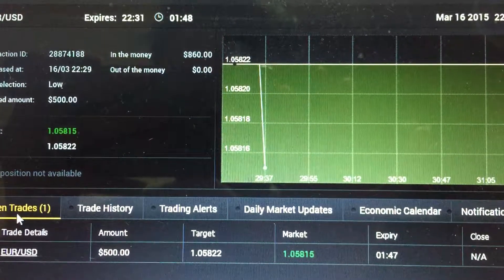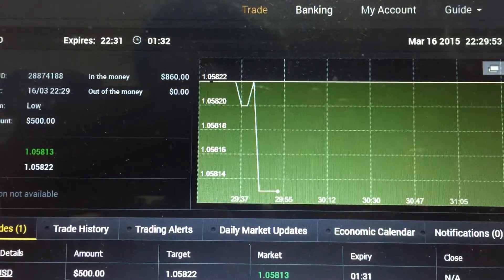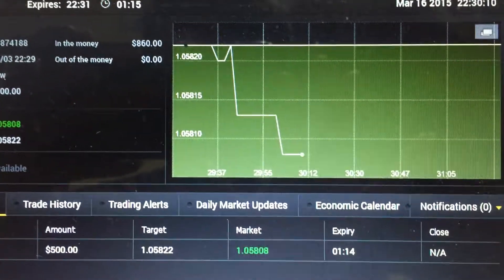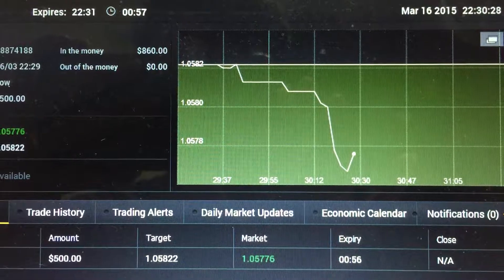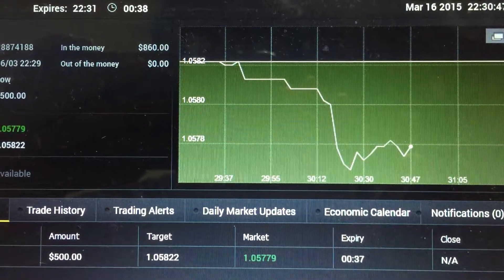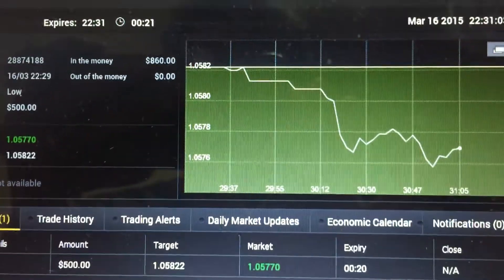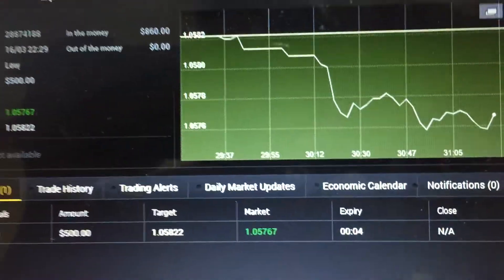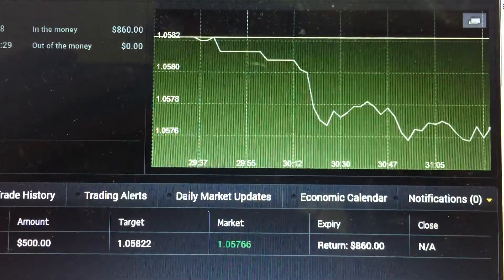KB2 Binary Option Live Trade on 16th March 2015